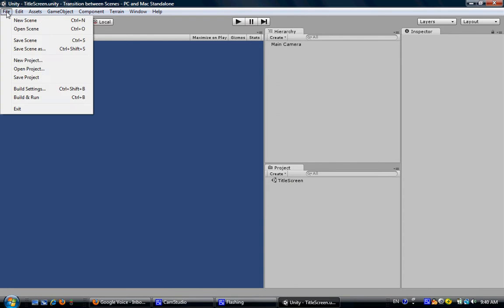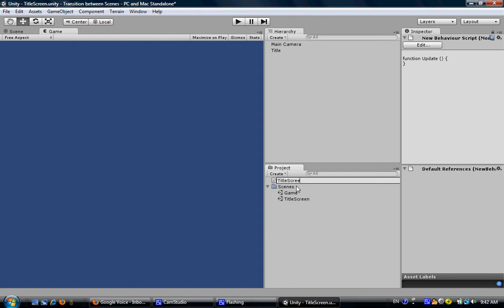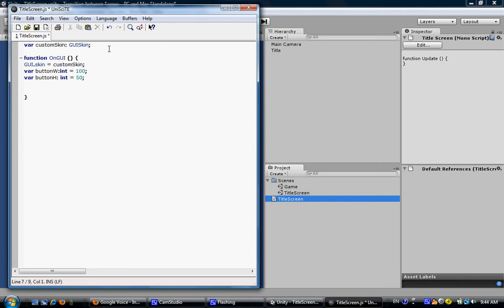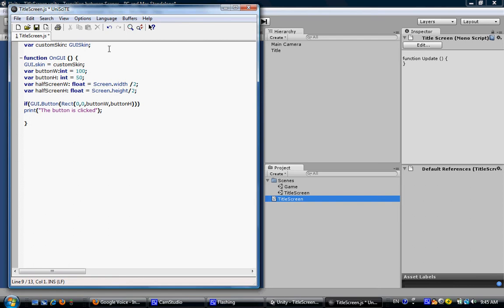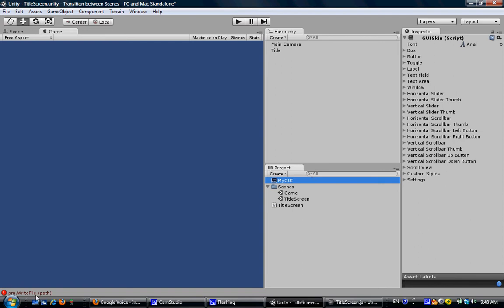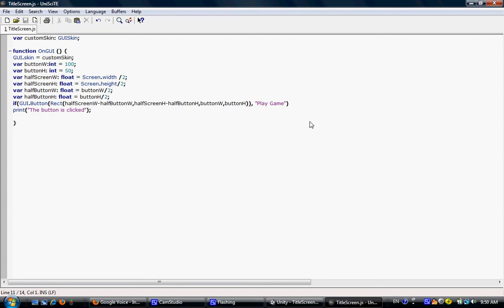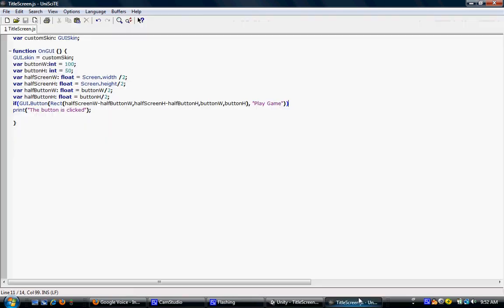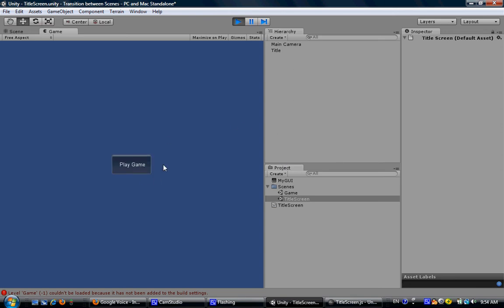HW4.avi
Unity 3D tutorial #4: Transition between Scenes